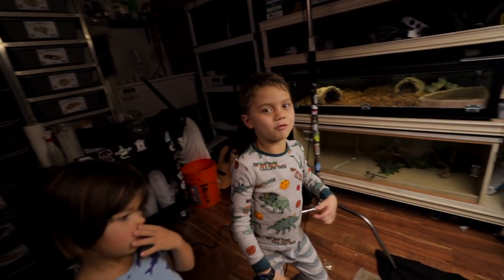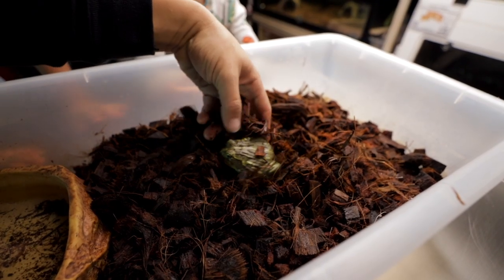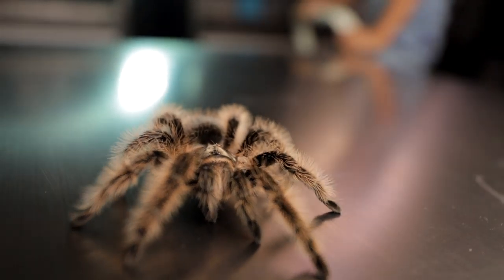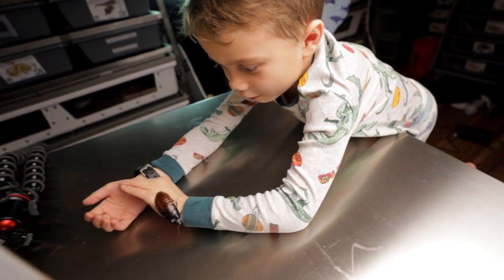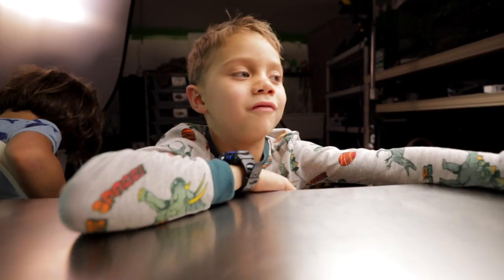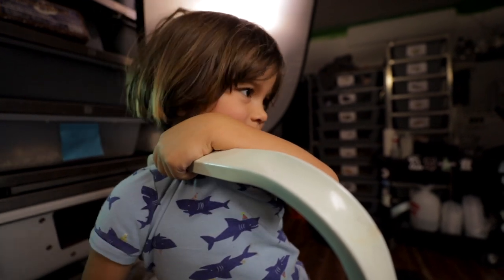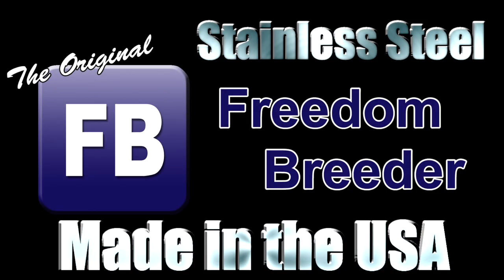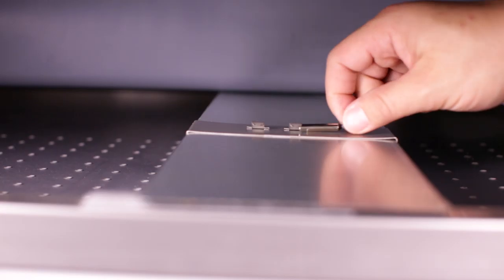Let's Do this